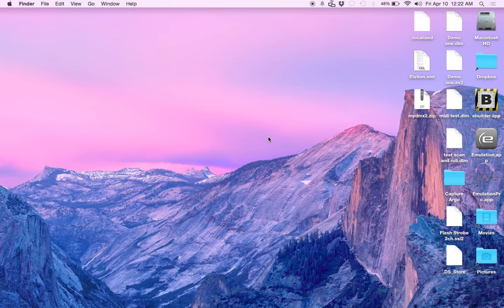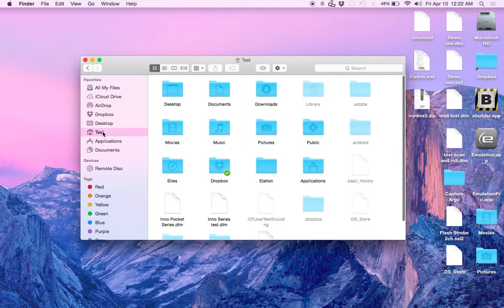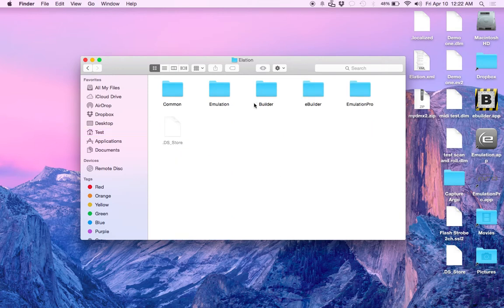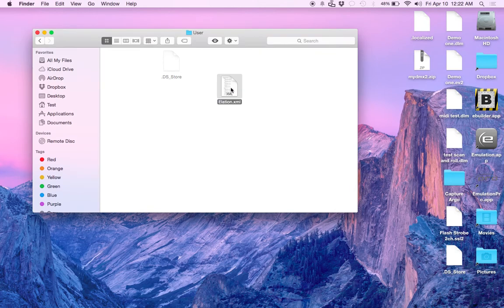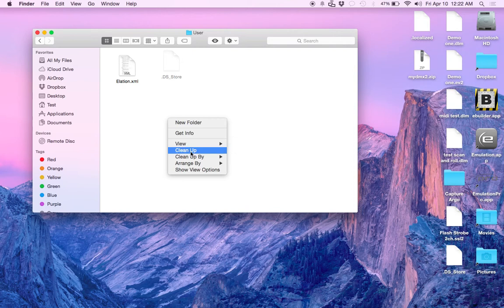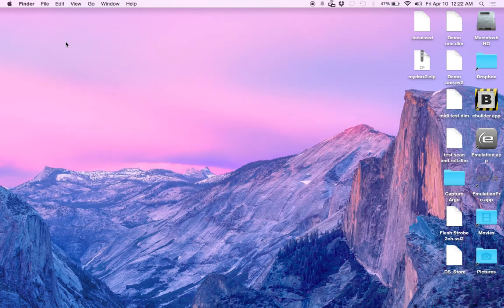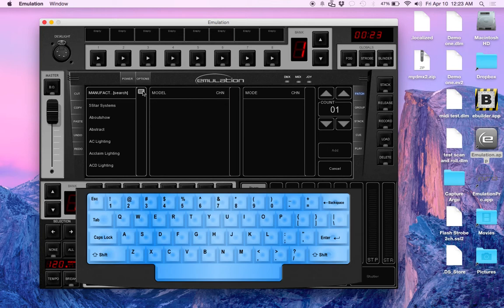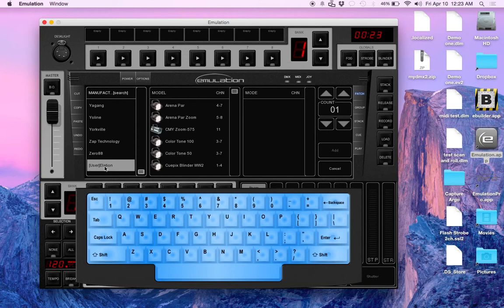Mac Import Library XML into Emulation & Emulation Pro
Quick video on how to import library XML files into any Mac OS computer.